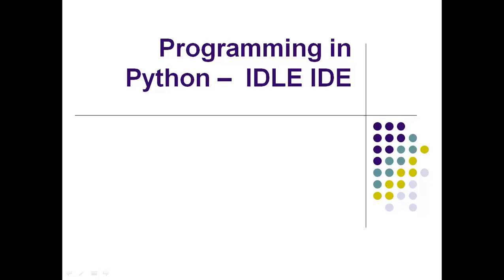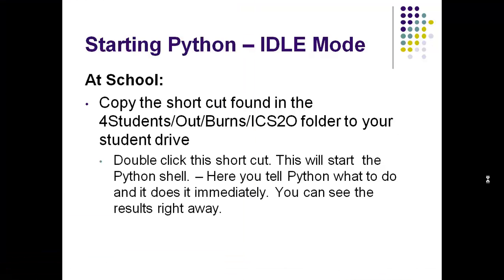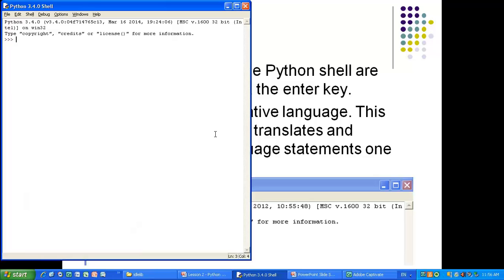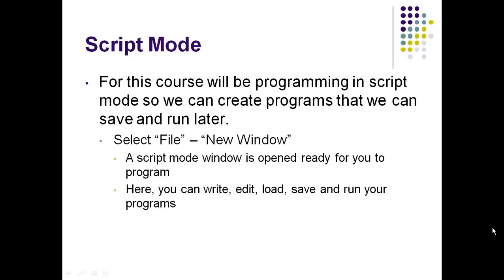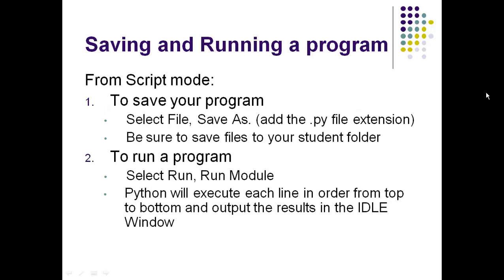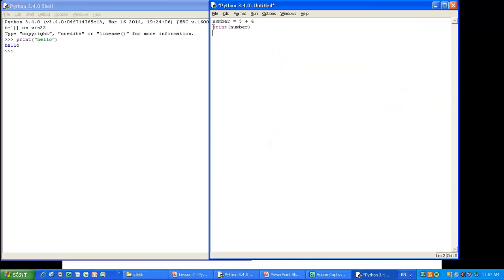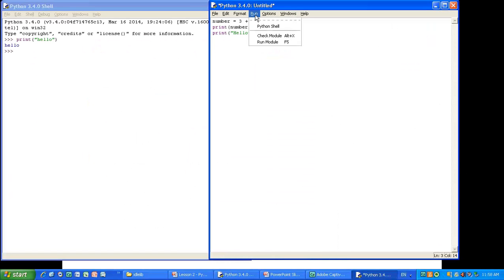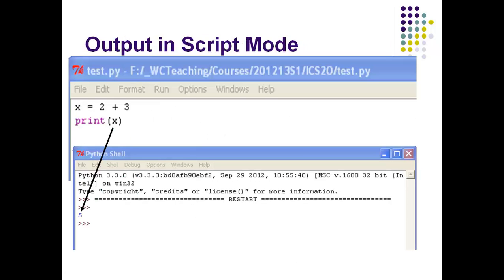ICS2O - Lesson 20 - IDLE IDE